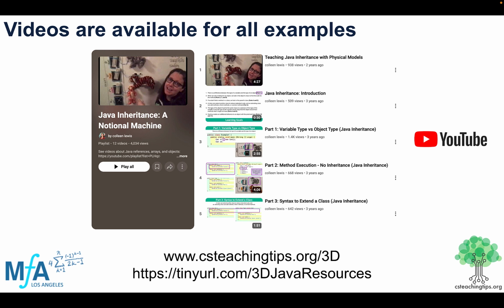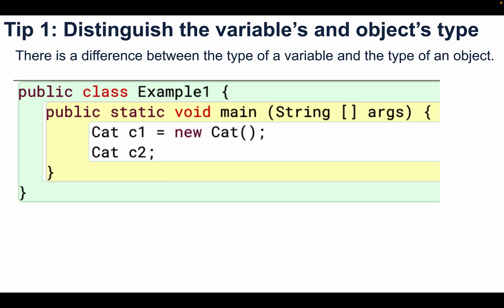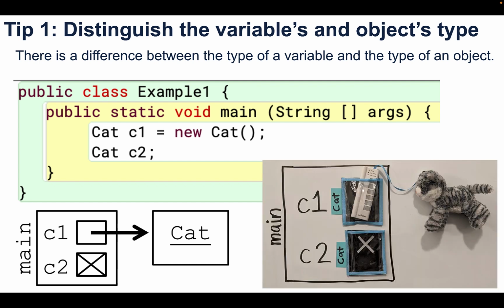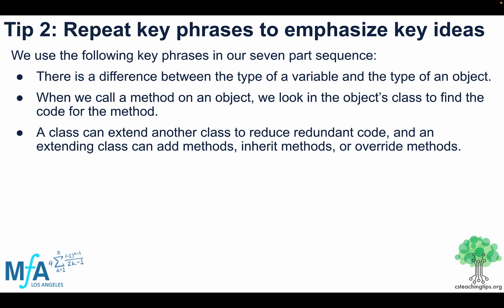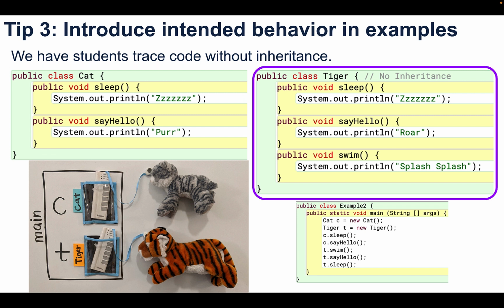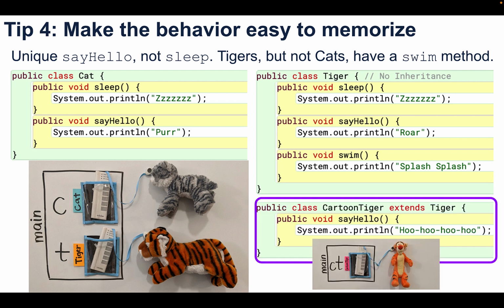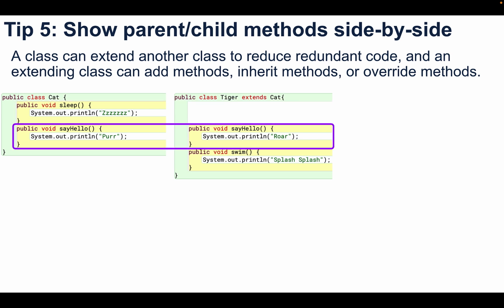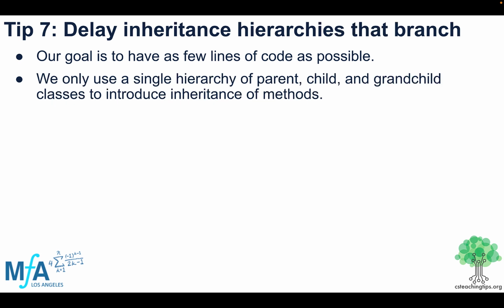Experience Report: Physical Models of Java Inheritance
SIGCSE 2025 Presentation
Resources: